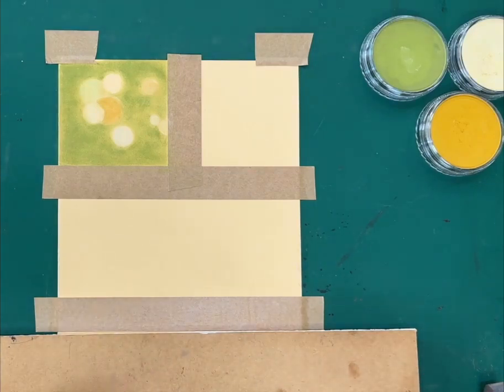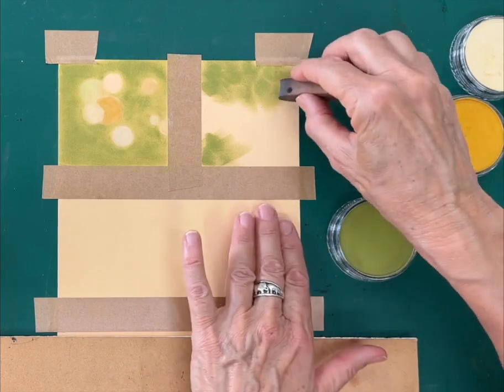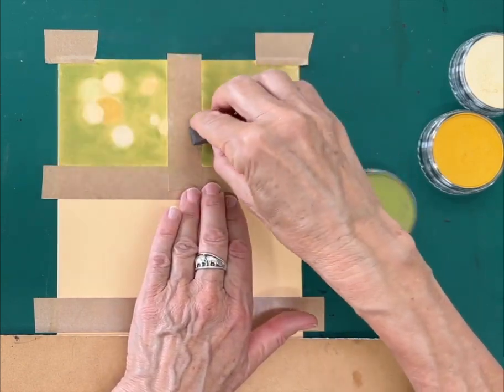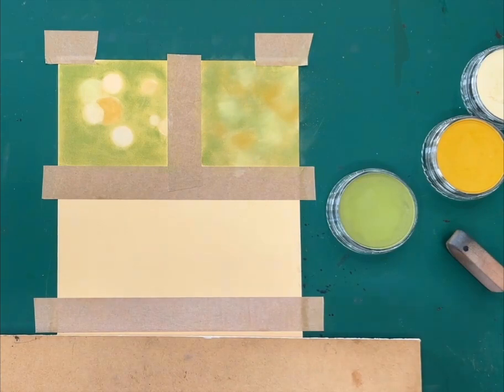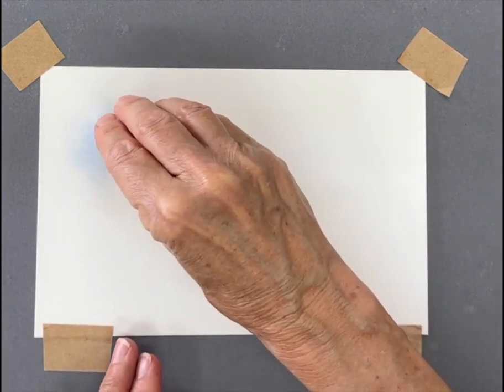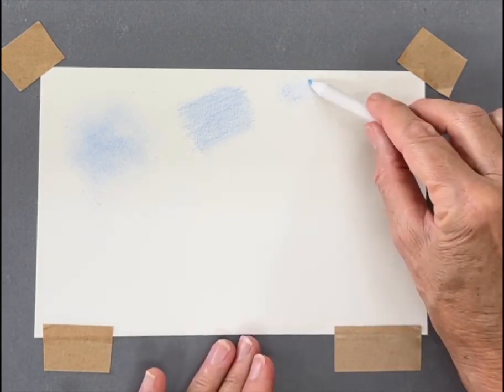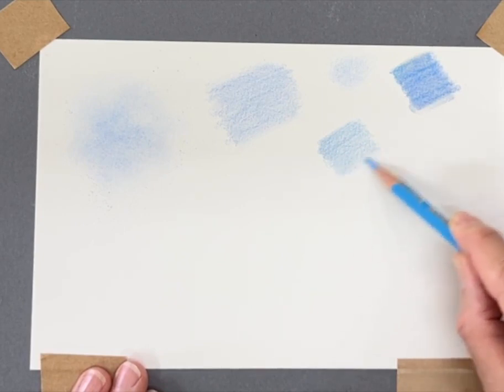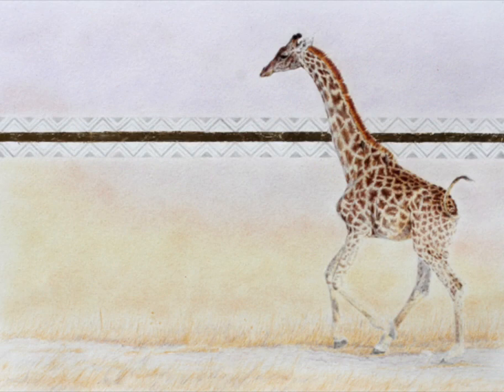How to create a blurred background with pan pastels- the right way!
In this video, I demonstrate how to create a soft, blurred background effect with Pan Pastels on Pastelmat so that the background doesn't compete with the subject. I also explain why some blurred backgrounds can have hard edges and incorrect values and not read correctly. I also demonstrate some other options for background effects with coloured pencils and other surfaces.
Do you need help creating realistic animal drawings with coloured pencils?
5. Connect with Kate: Facebook Group - Kate Jenvey's Academy